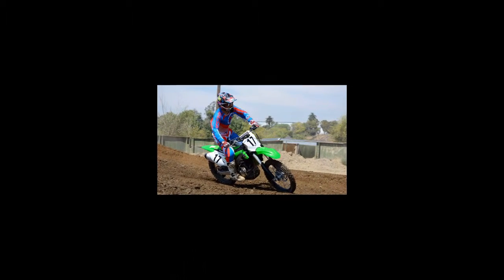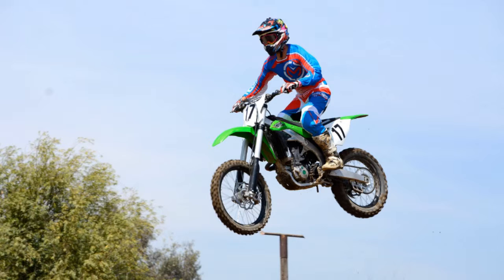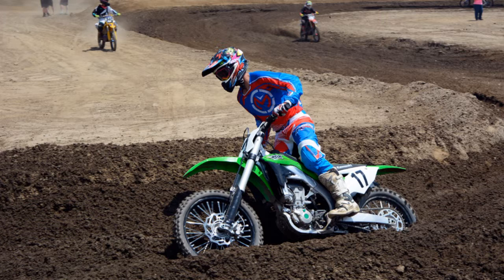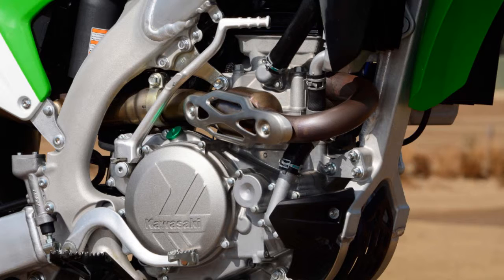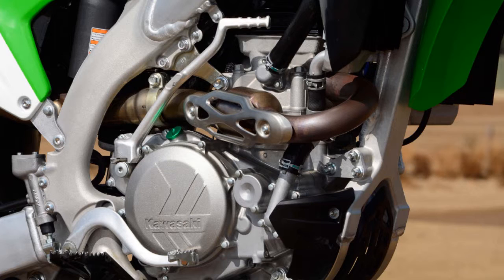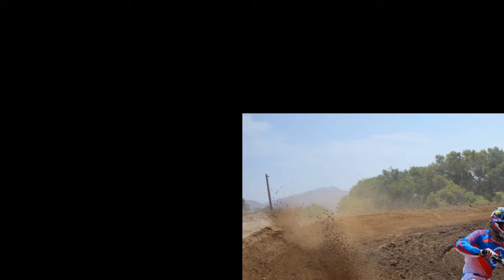2017 Kawasaki KX450F : First Ride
2017 Kawasaki KX450F : First Ride
Kawasaki KX450F Specifications
Engine Liquid-cooled, fuel-injected, DOHC, four-stroke
Displacement 449cc
Bore x Stroke 96 x 62.1mm
Compression Ratio 12.8:1
Fuel System DFI with 43mm Keihin throttle body
Ignition Digital DC-CDI
Transmission 5-speed
Final Drive Chain
Frame Aluminum perimeter
Rake/Trail 28.2°/5.0 inches
Front Suspension 49mm Inverted Showa SFF-Air TAC Separate Function front Fork with Triple Air Chamber, DLC coated sliders, 22-position compression and 20-position rebound damping adjustment, 12.0 inches of travel
Rear Suspension Uni-Trak linkage system and Showa shock, 19-position low-speed and 4-turns high-speed compression damping, 22-position rebound damping and fully adjustable spring preload, 12.4 inches of travel
Front Tire 80/100-21
Rear Tire 120/80-19
Front Brake Single semi-floating 270mm Braking petal-style disc with dual-piston caliper
Rear Brake Single 240mm Braking petal-style disc with single-piston caliper
Claimed Wet Weight 239.8 lbs.
Color Choices Lime Green
MSRP $8,849